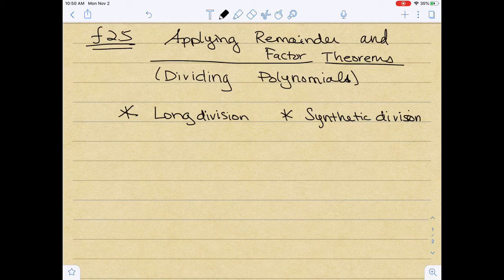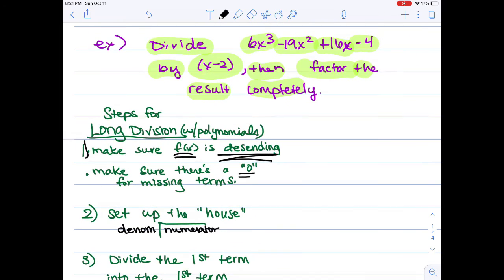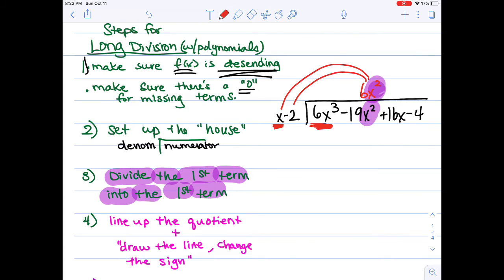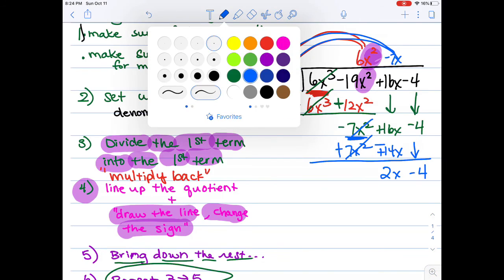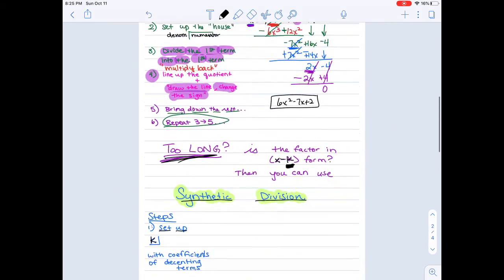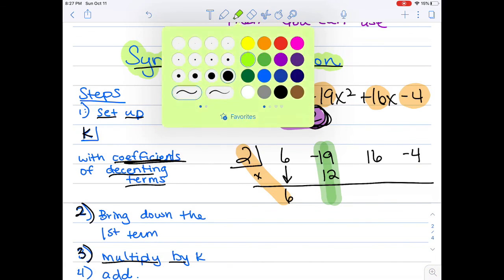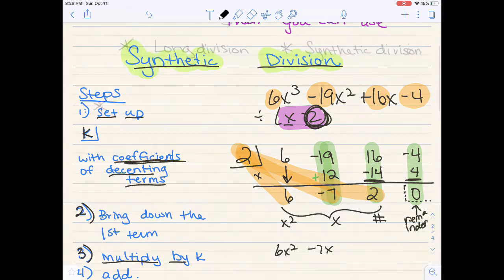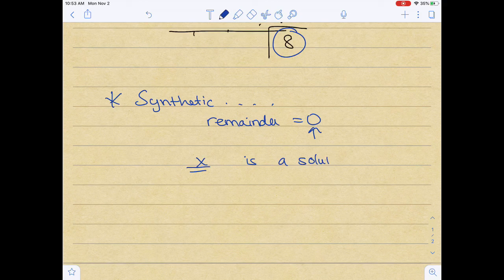Alg 2 S2.5 apply the remainder and factoring theorems (diving polynomials)